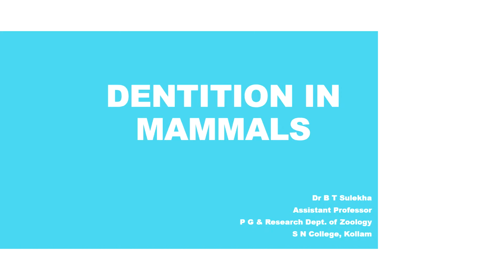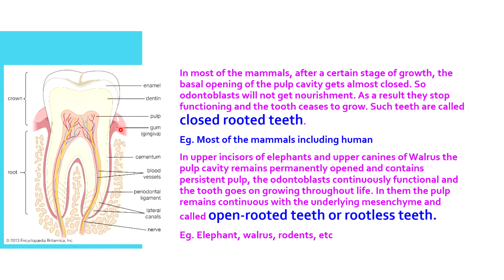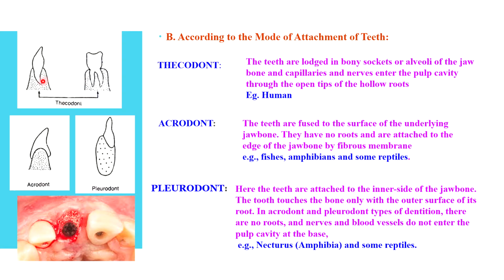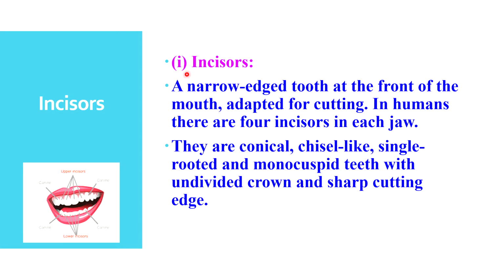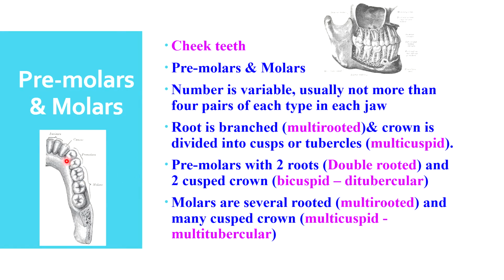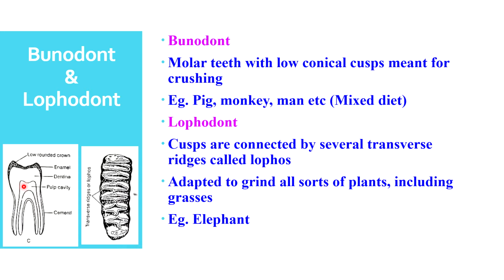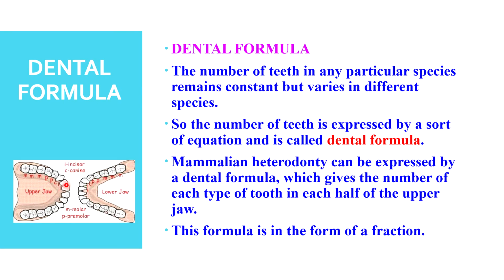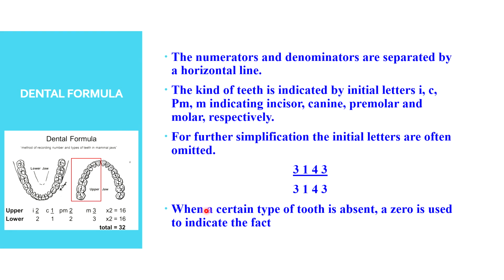PowerPoint Slide Show DENTITION IN MAMMALS 2020 04 27 20 05 47